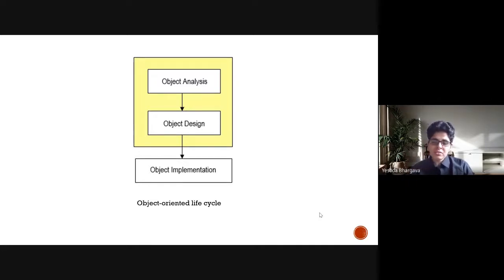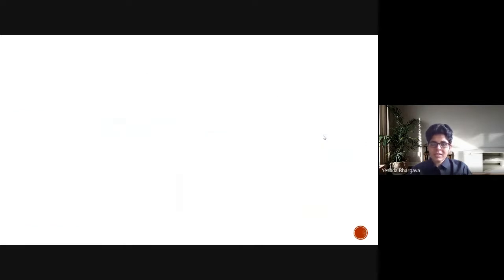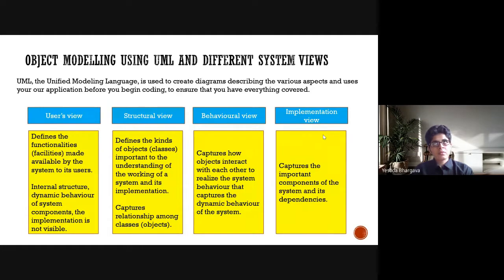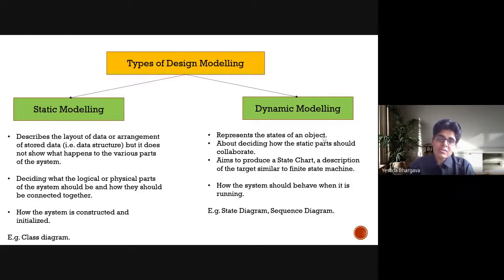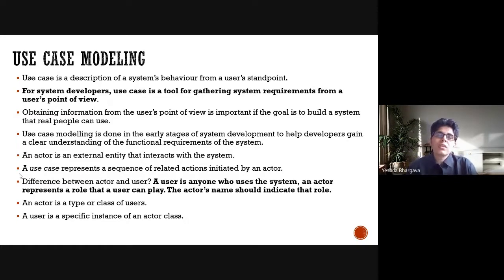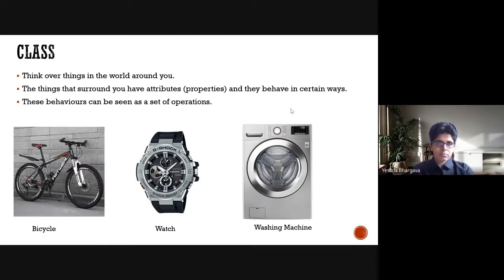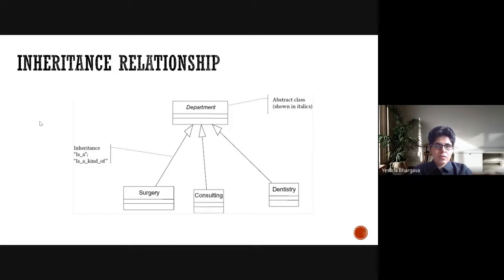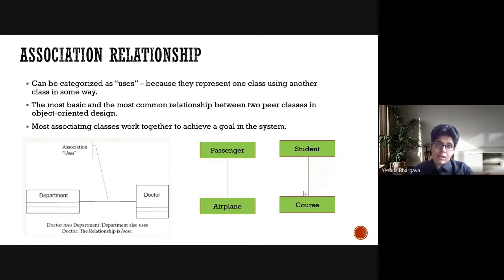Object Oriented Design Part II